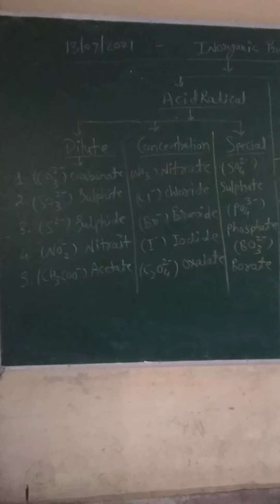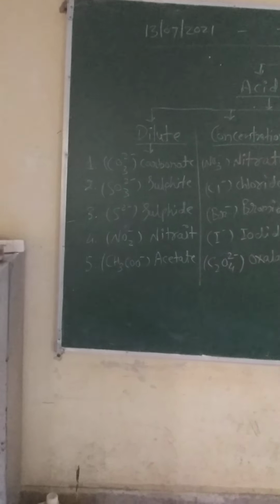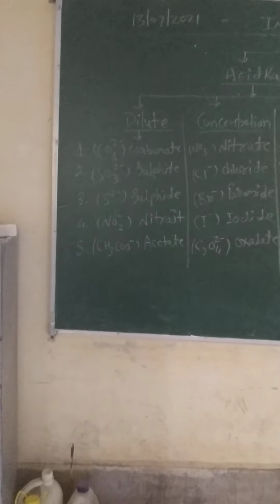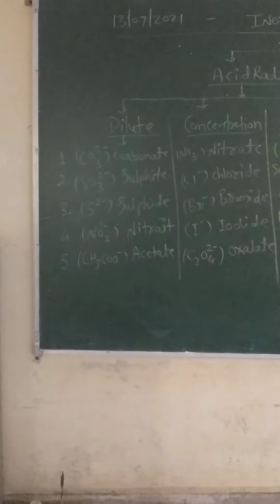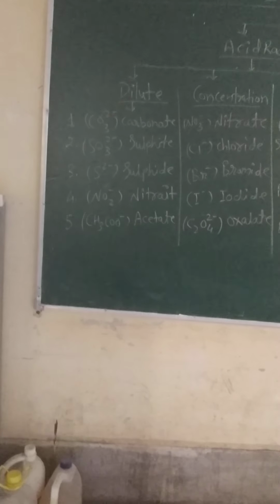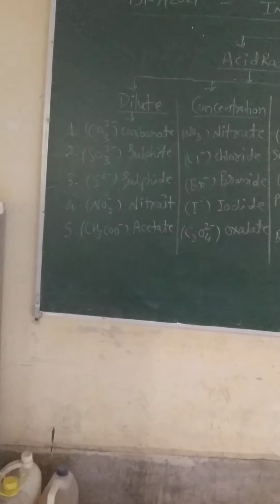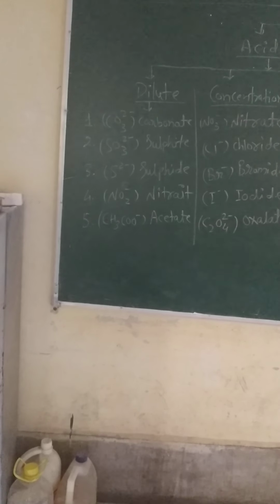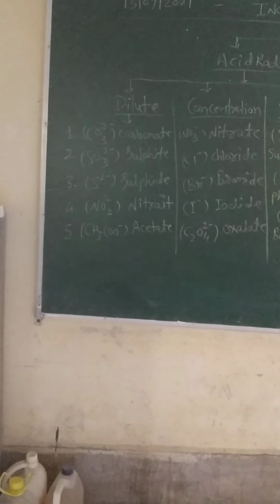11/12 th class chemistry inorganic practical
inorganic chemistry practical